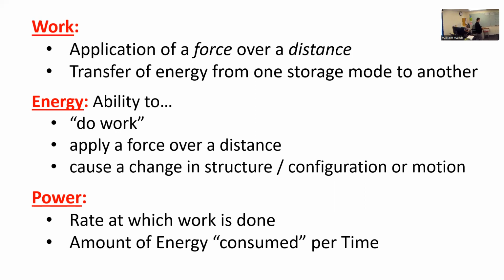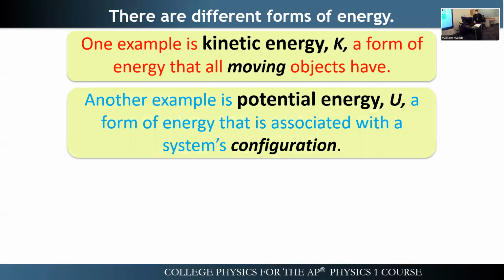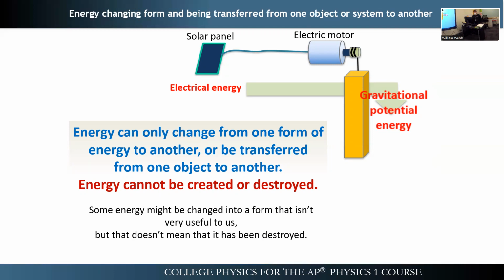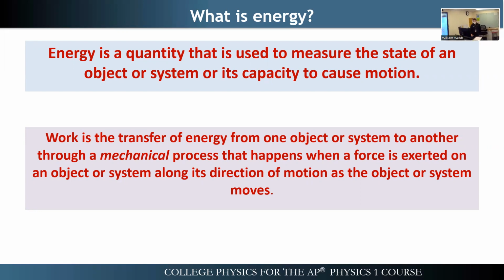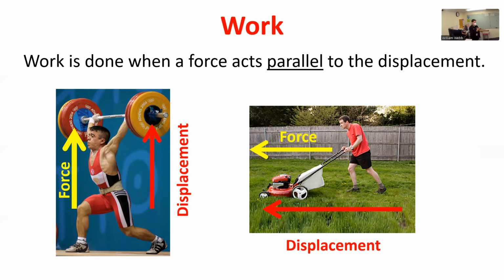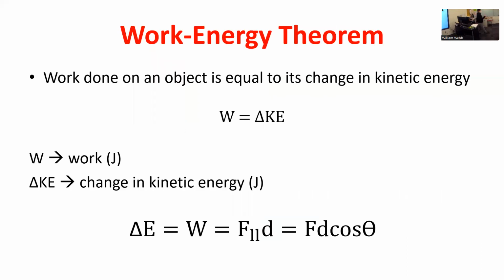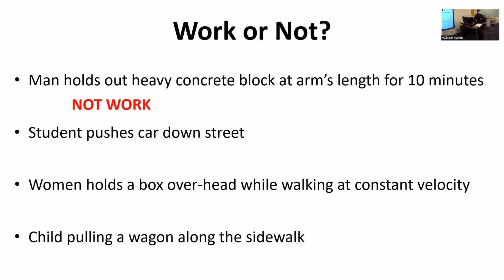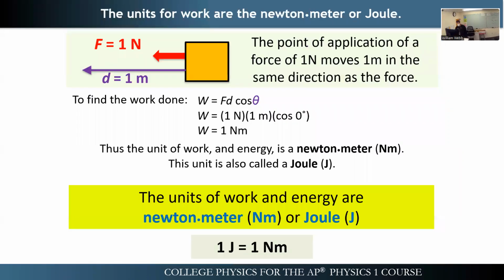Feb 8 (A-Day) and 9 (B-Day)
Agenda:
1) Notes on Work, Energy and Power
2) FRQ #2 from 2019
3) AP Classroom Assignment = 4.1 (both daily videos #1 and #2 plus the 4.1 Topic Questions)